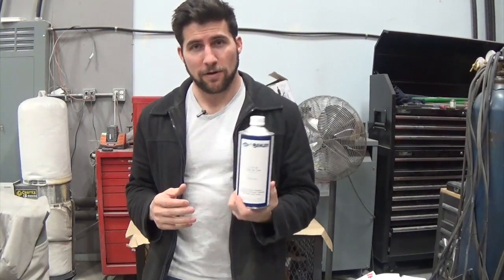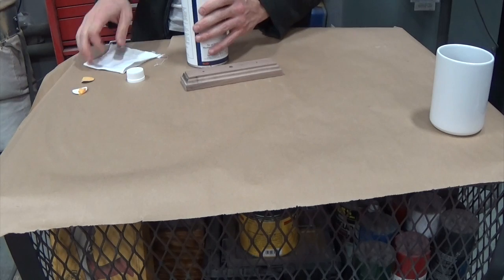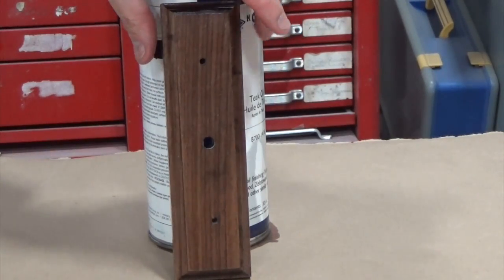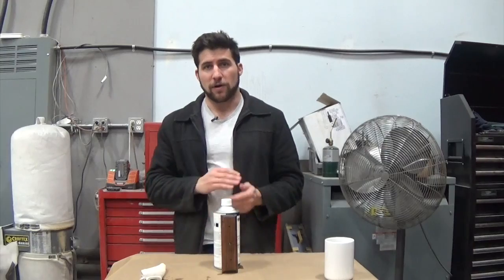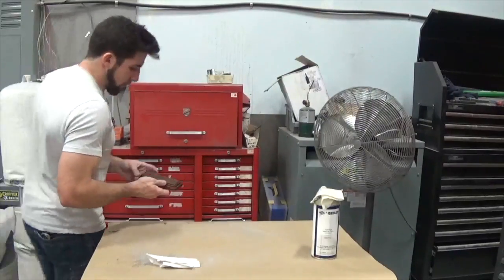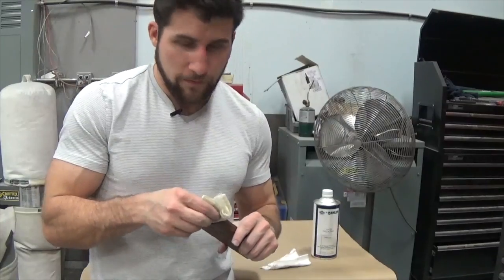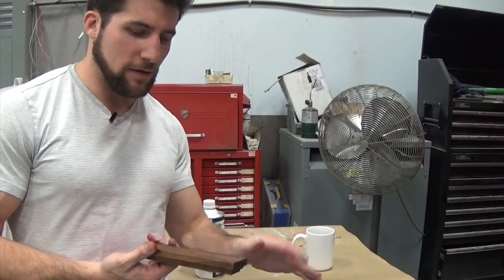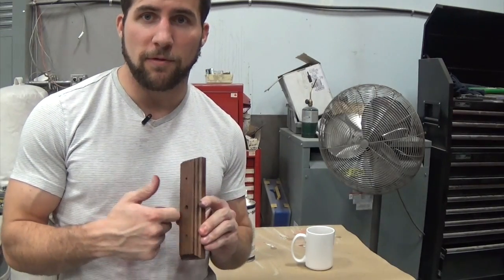Applying a teak oil finish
In this video I am replacing a my wall mount guitar hanger because I recently sold mine. I'm putting a teak oil finish on it, using teak oil made by Behlen. It's a very easy product to apply, and gives a very nice satin finish. I love the deep tones that it creates on this walnut.

@mohawkconsumer on instagram

Behlen's Amazon